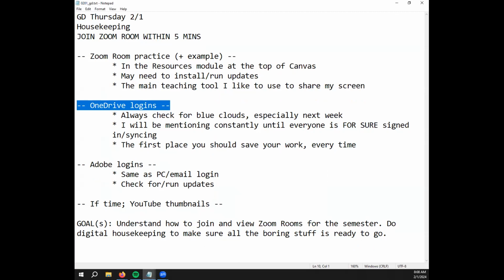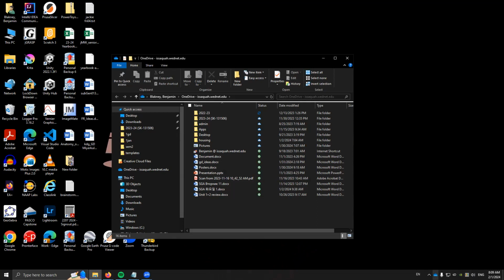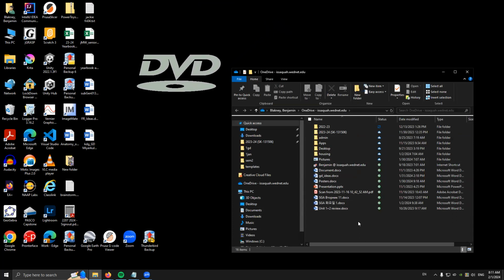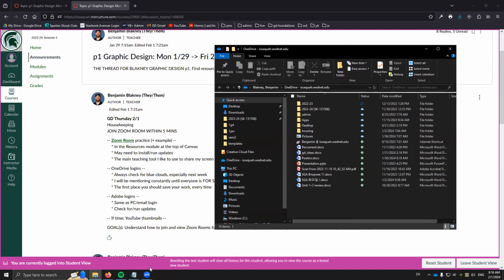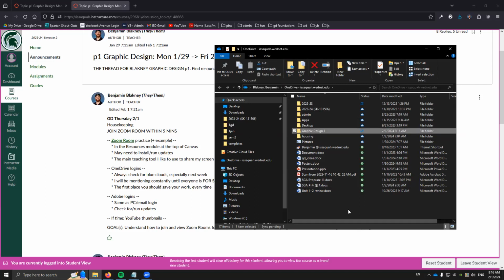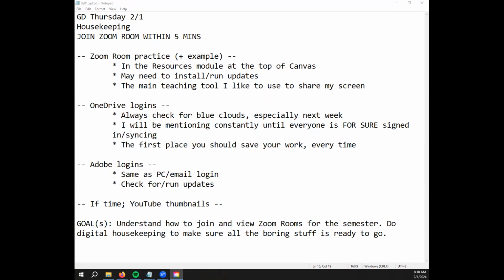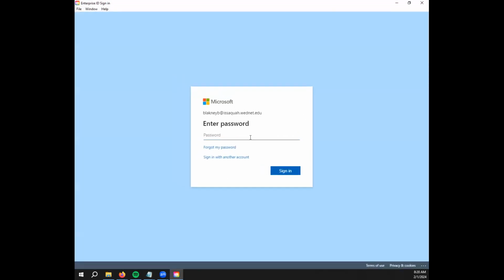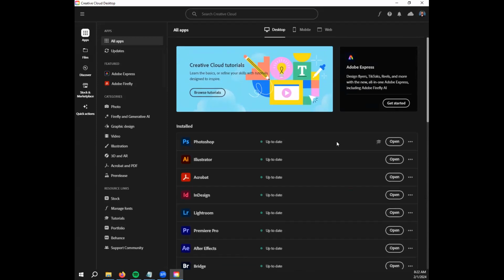ZoomRoomDemo+AdobeLogin_p1_0201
Thurs Feb 1nd - Zoom Room demo, OneDrive logins, Adobe logins